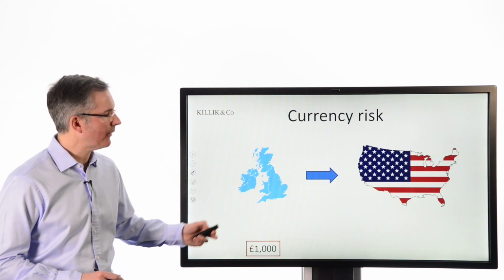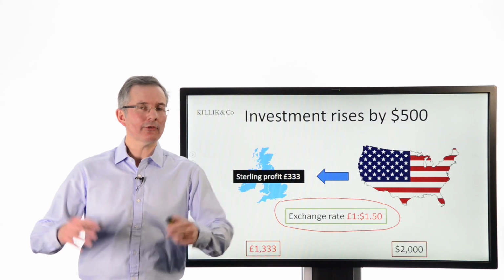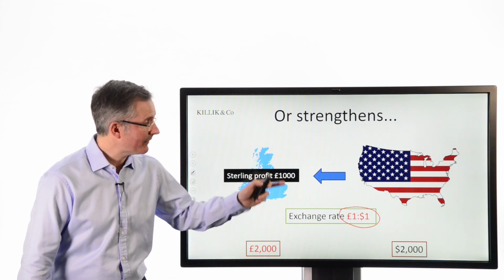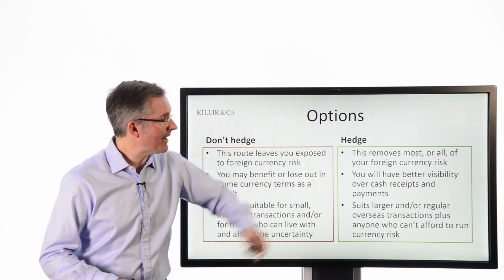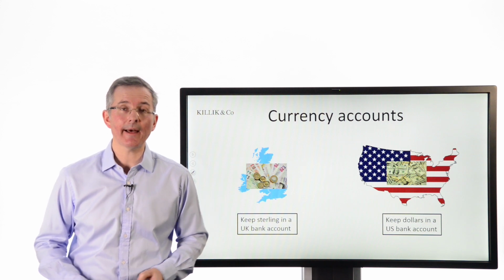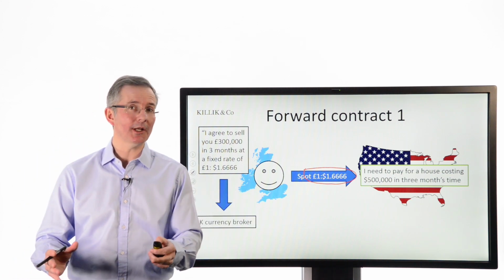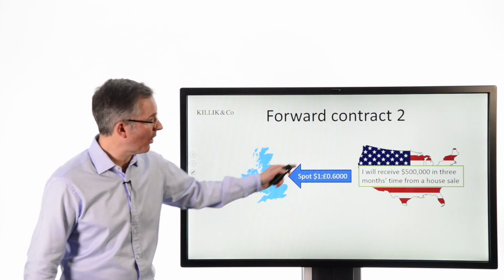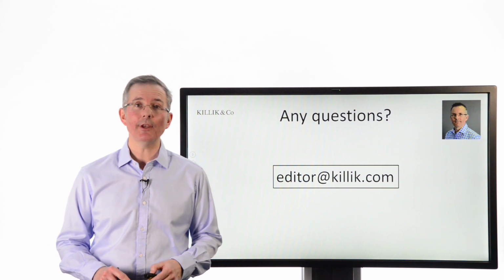How to deal with foreign currency risk (part one)